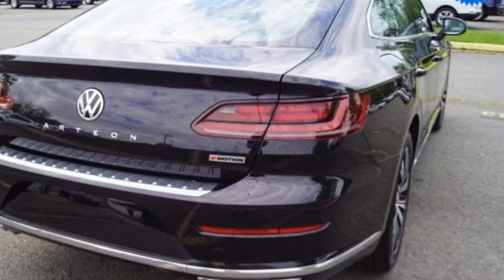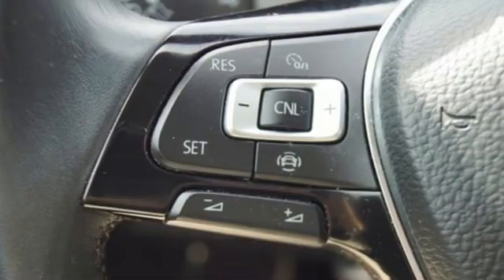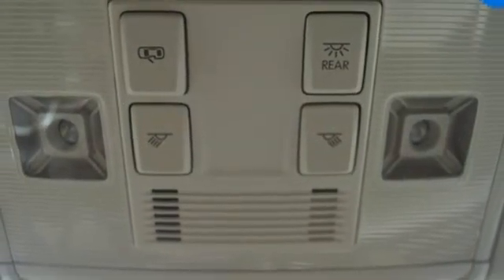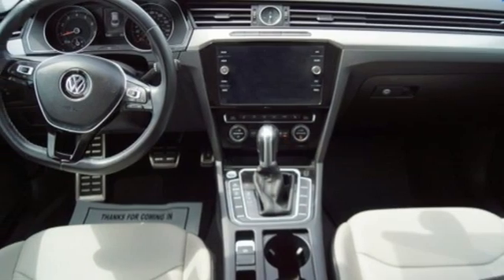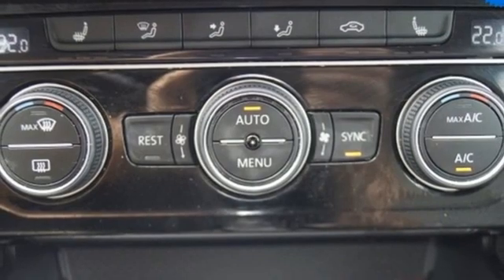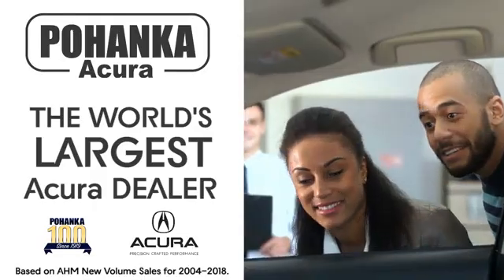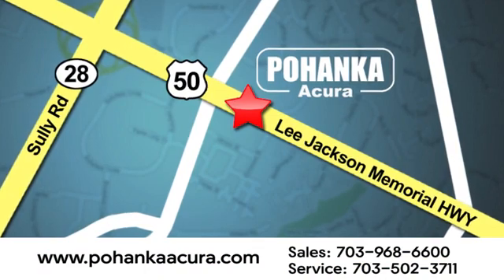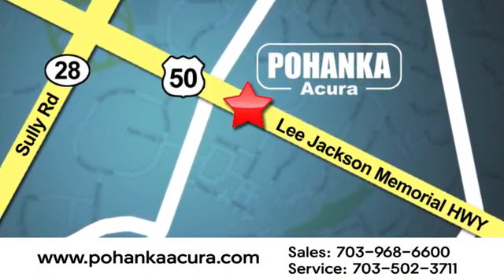Used 2019 Volkswagen Arteon Bethesda Acura Washington-DC, DC ML028007A - SOLD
Year: 2019
Make: Volkswagen
Model: Arteon
Trim: 2.0T SE
Engine: 2.0L TSI DOHC
Transmission: 8-Speed Automatic with Tiptronic
Mileage: 10957
Stock #: ML028007A
VIN: WVWBR7AN1KE008549
CARFAX One-Owner. Clean CARFAX. 2019 Volkswagen Arteon 2.0T SE 4Motion AWD 8-Speed Automatic with Tiptronic 2.0L TSI DOHCbrbrRecent Arrival! 20/27 City/Highway MPGbrbrbrWe make every effort to provide accurate information but please verify options and price with management before purchasing. All vehicles are subject to prior sale. All financing is subject to approved credit. Dealer installed options are additional. Stock photo colors, options and trim levels may vary. Not responsible for typographical errors. Published price subject to change without notice to correct errors and omissions or in the event of inventory fluctuations. Vehicles may be in transit to dealer. Vehicle photos may not match exact vehicle. Please call to confirm availability status. All prices exclude taxes, title, license, and a $899 documentation fee. Model tested with standard side airbags (SAB). Government 5-Star Safety Ratings are part of the National Highway Traffic Safety Administration (NHTSA). New Car Assessment Program **Based on model year EPA mileage ratings. Use for comparison purposes only. Your mileage will vary depending on driving conditions, how you drive and maintain your vehicle, battery pack age/condition, and other factors.

Address:
13911 Lee Jackson Highway